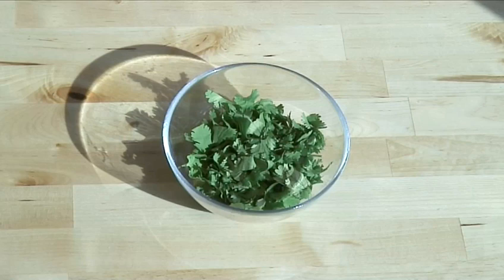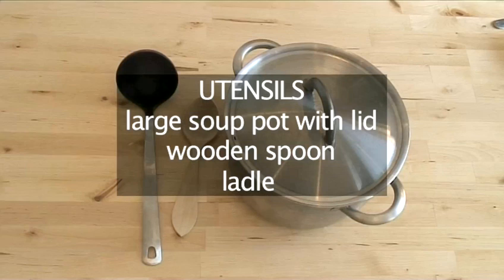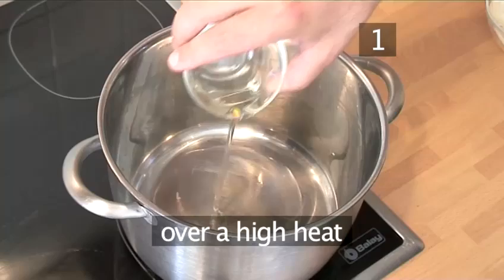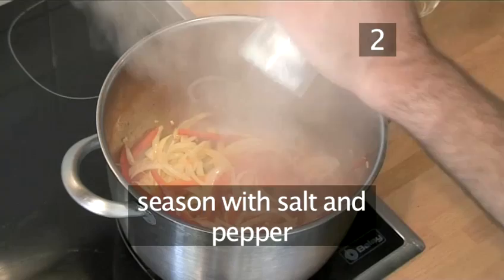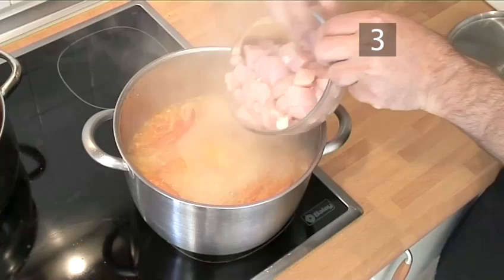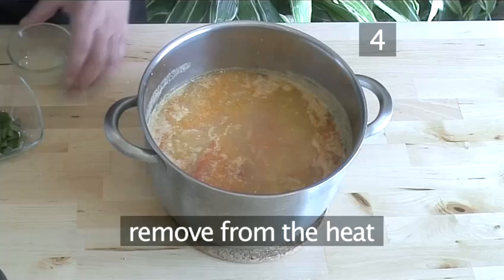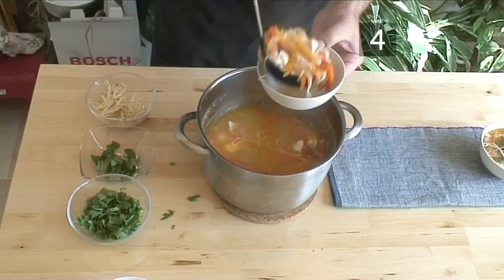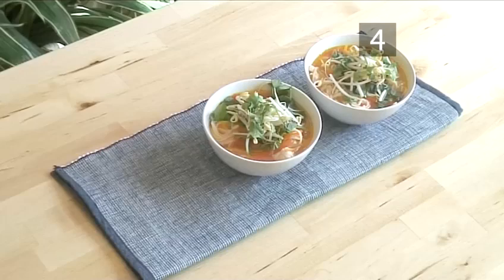How To Make Asian-Style Chicken Noodle Soup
Have you ever wanted to get good at chicken recipes, japanese recipes, soup recipes, cheap recipes, noodles, less than 1 hour, pan cook recipes. Well look no further than this advice video on How To Make Asian-Style Chicken Noodle Soup. Follow Videojug's experts as they help you through this informative video.